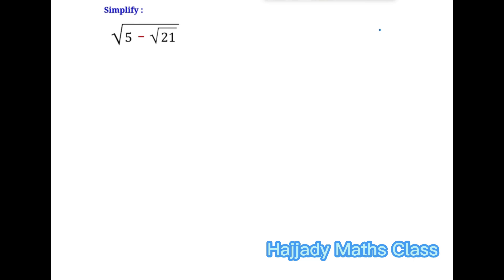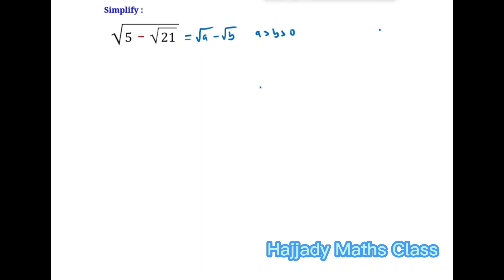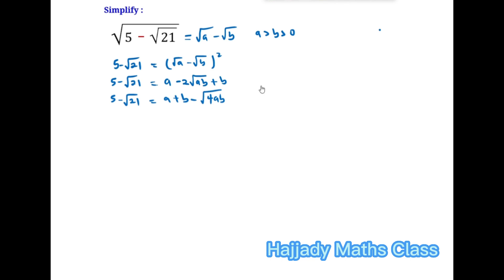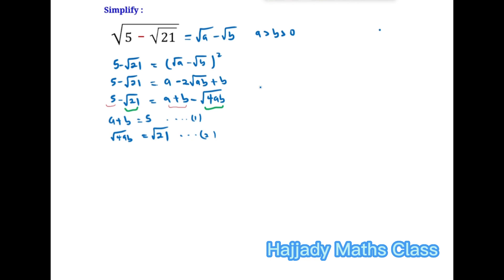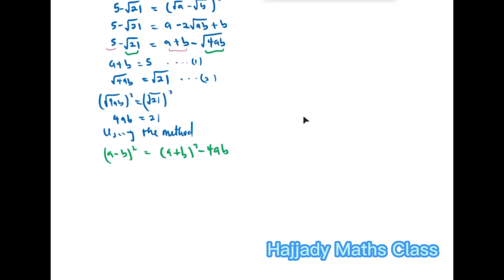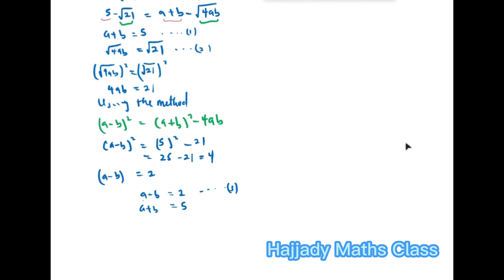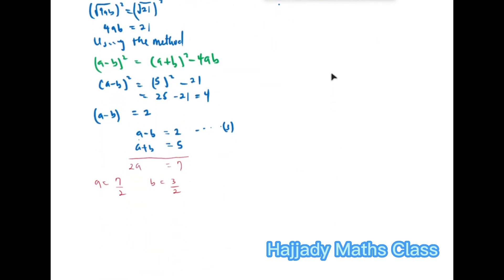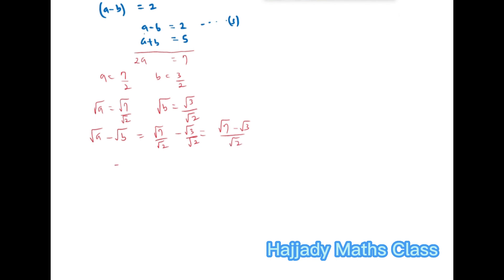Simplify, only 10% of the students know this Amazing trick!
Can you solve this Question? Watch the video and learn how to solve!

blackpenredpen
math olympics
olympiad exam
math olympiada
British Math Olympiad
olympics math
olympics mathematics
Number Theory
mathcounts
math at work
exponential equation
system of equations
VideoGuru,math is fun,sat math,algebra 1,algebra